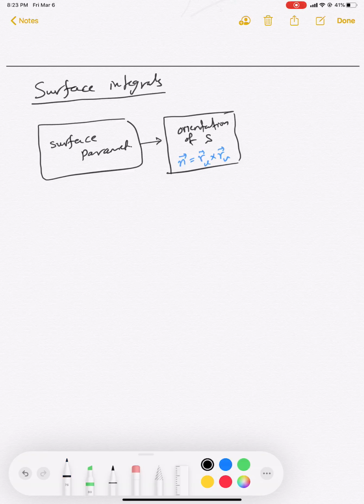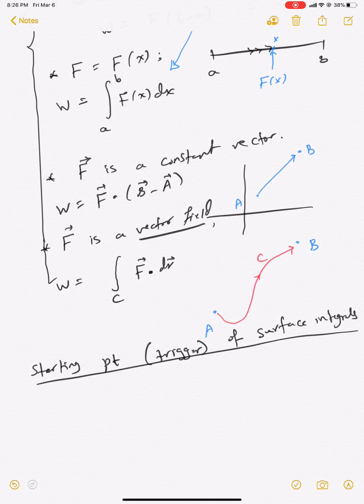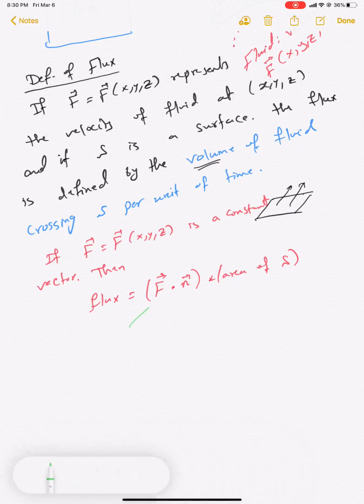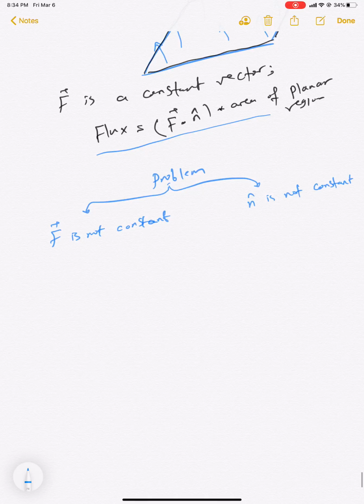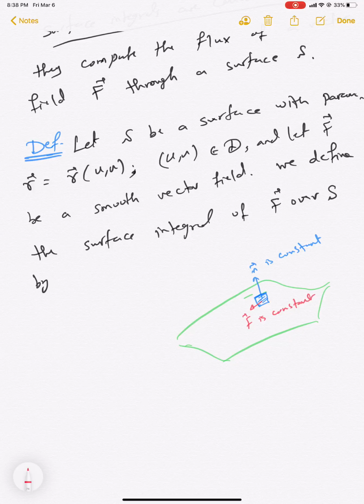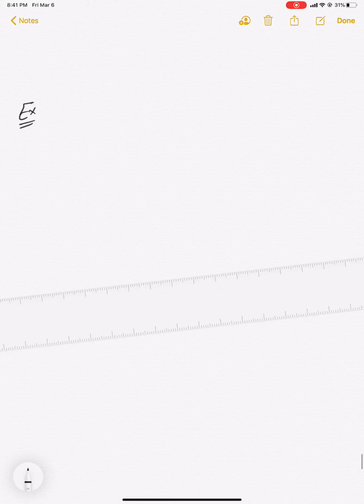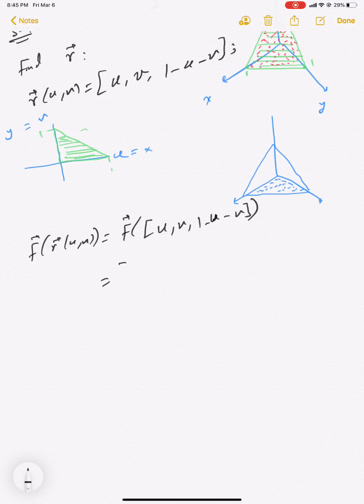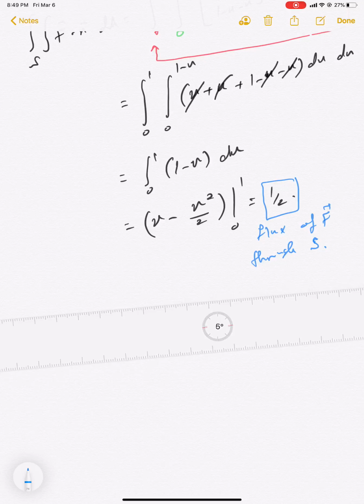Surface Integrals 1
The essence of surface integrals. The meaning, the definition and an example